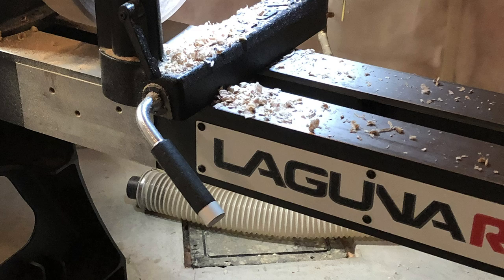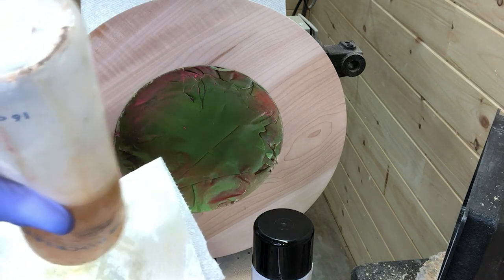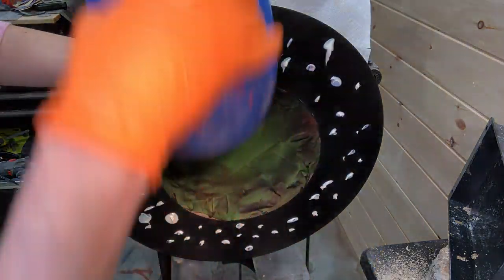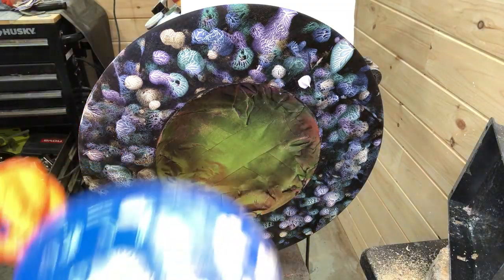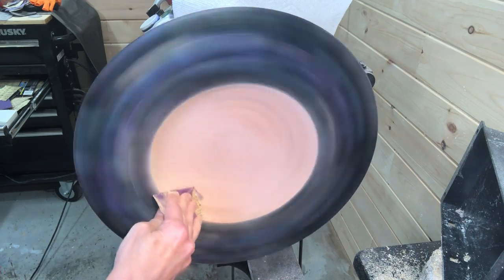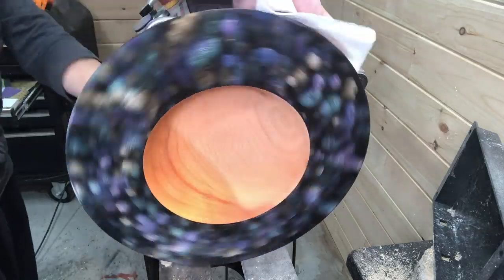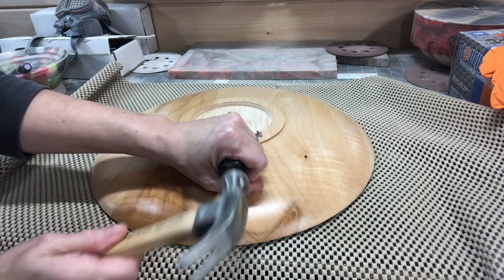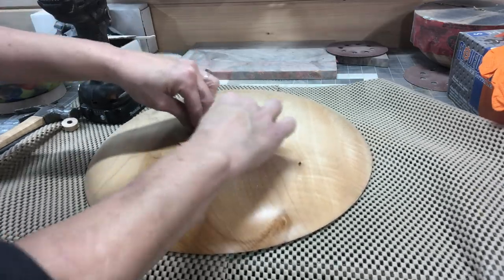Woodturning a Maple Platter with Balloon Effect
This week I finish a maple platter and use the "balloon effect" to embellish the rim.

Some tools and equipment I use and recommend:

Belt sander cleaning stick
Micro-mesh pads
Larger Micromesh Pads
Hut High Gloss Pen Polish
Woodturning Tools and Equipment:
Carter and Son Skew Chisel
Ron Brown's Universal Setting Jig (for getting proper degrees when sharpening tools)
Easy Wood Tools
Bullseye Round Center Finder 10"
Wood Moisture Meter
Bowl Sander Kit (I use this all the time, great product)
My newest addition - Dewalt Planer - LOVE it!

Resin and Pigments:
Total Boat Resin
Total Boat Resin Quart Kit
Black Diamond Mica Powder Pigments
Pearl Ex Powdered Pigment - Micropearl
Pearl Ex Powdered Pigment - Emerald
Pearl Ex Pigments Metallics (Set of 6)
Pearl Ex Pigments (Set of 32)
Tuck Tape (good for resin work, will not stick)
Porter Cable Heat Gun (To pop resin bubbles)
Starbond CA Glue
Starbond CA Glue Heavy Thin

Other:
Sanding Sealer (awesome stuff!)
Dewalt Orbital Sander
Workbench Kit (easy build and sturdy)
Nova Chuck - Super Nova
The BEST paper towels for woodturning!
Anchorseal 2 - Green Wood Sealer
Montana Crackle Spray Paint - Black
Montana Metallic Effect Spray Paint - Black
Milliput - Black
Conway Air Purifier (I use this in my house, in case any allergens come up from basement shop. This thing is great, especially if you or someone you live with has any allergies)
Contemporary Woodturning Book (great book)